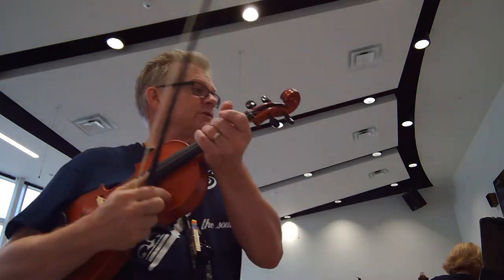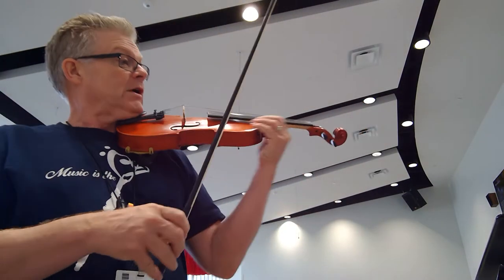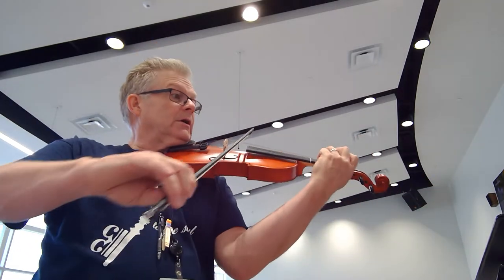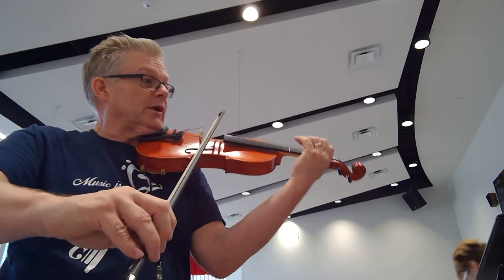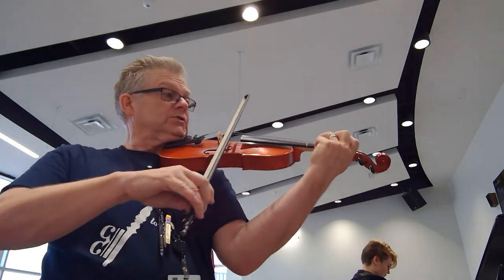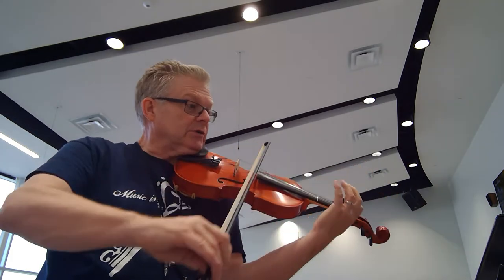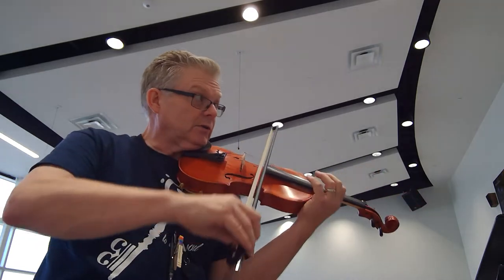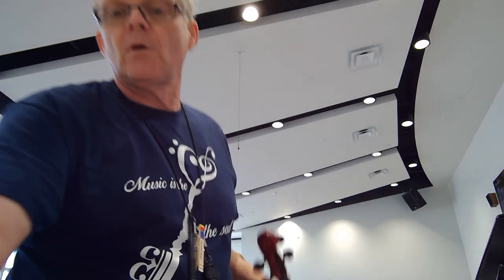Whispering Winter Pines by Andrew Dabczynski 2nd violin part